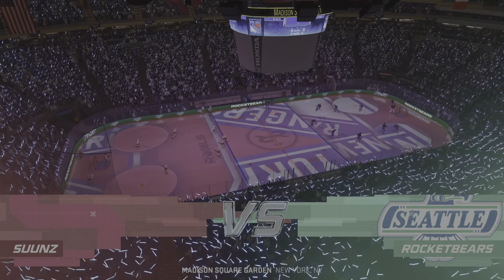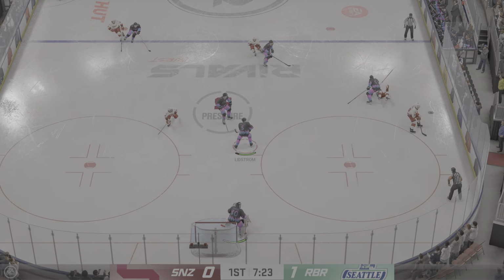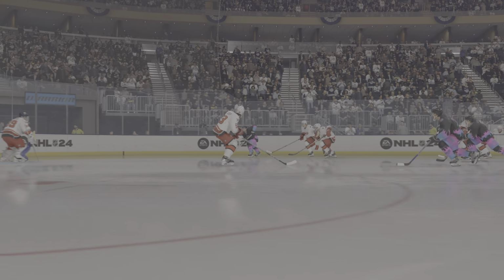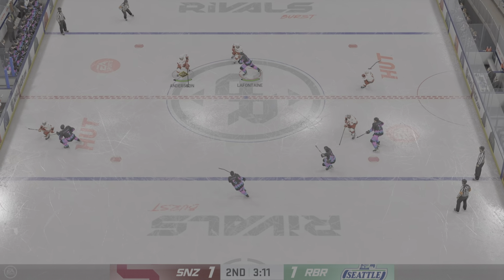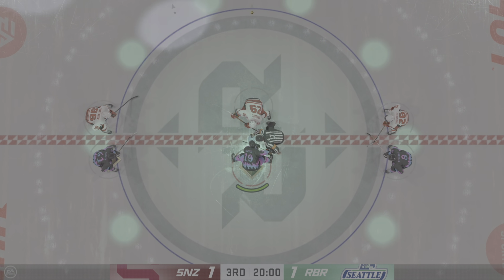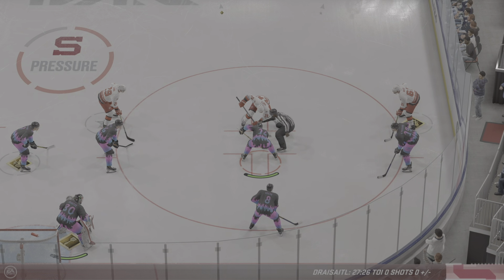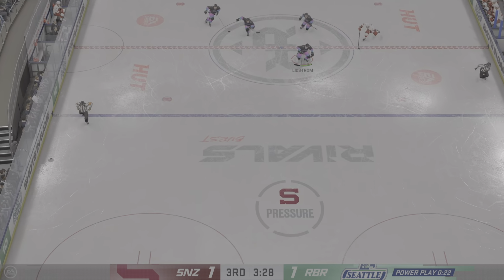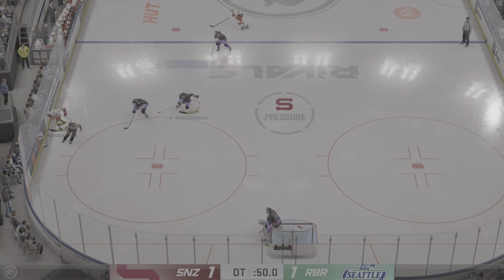A OT Winner!!! HUT Episode 55